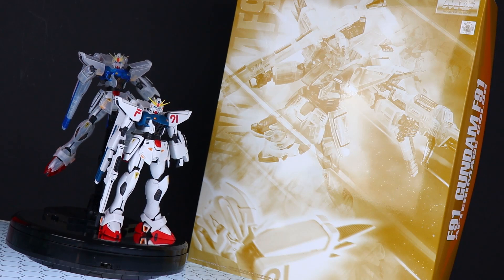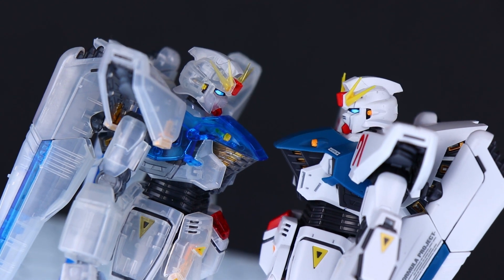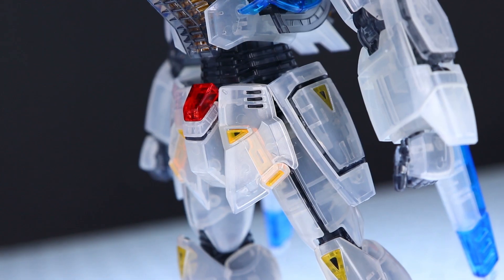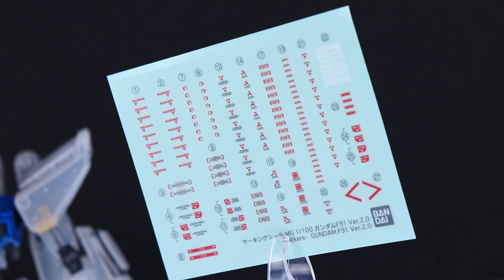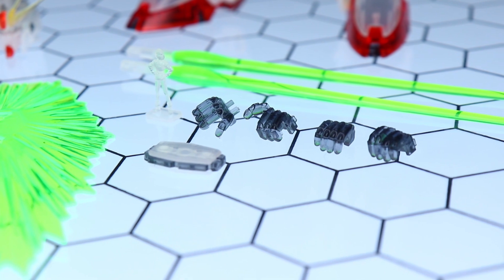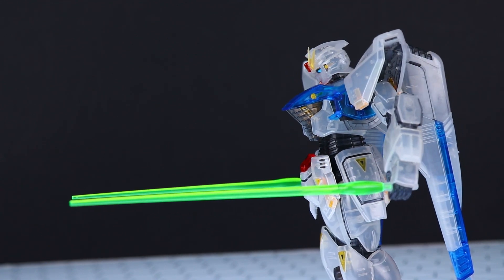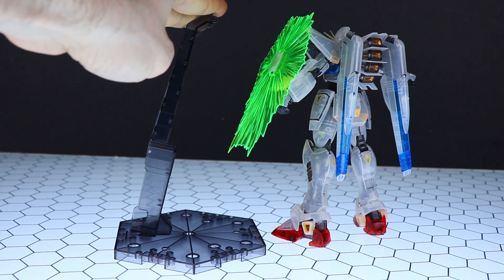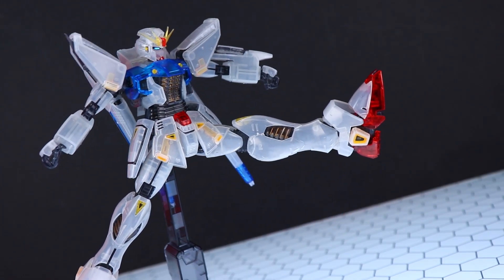Afterimages That Have Mass? MG Gundam F91 Afterimage Color Review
Another P-Bandai Kit on the review desk today and this time it's a recolor of the 1/100 MG Gundam F91 2.0, representing it's afterimages from the movie, Gundam F91.

Amazon Japan link to this item (you can add it to buyee from amazon):